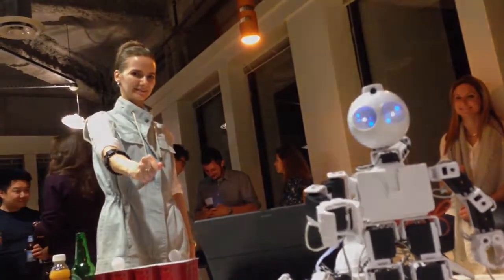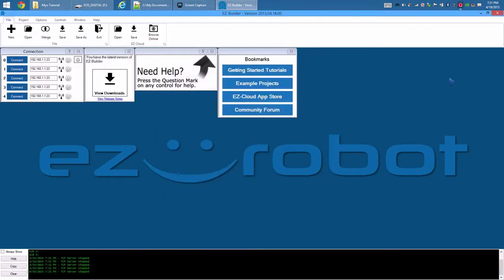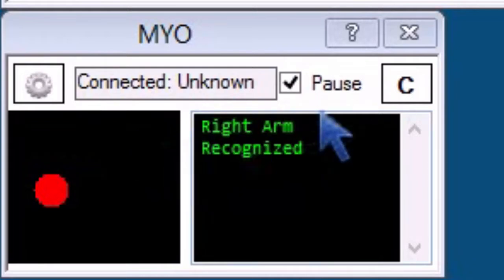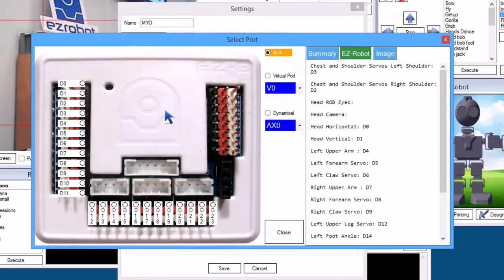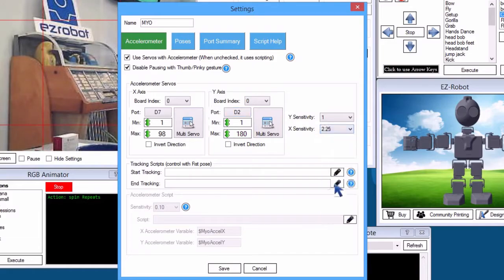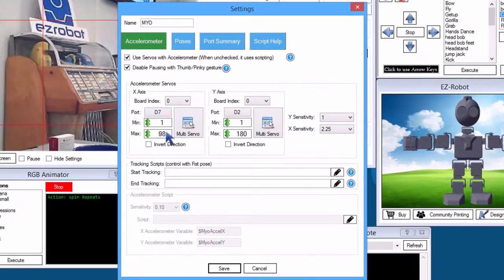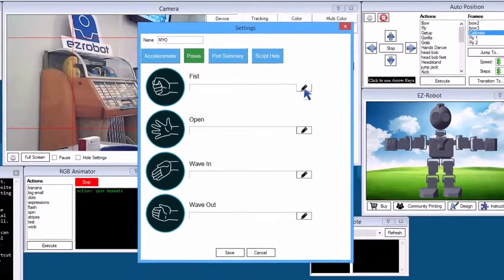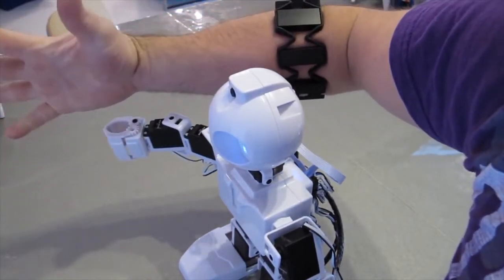Control Robot with MYO Gesture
How to control your robot with the MYO Gesture Armband.